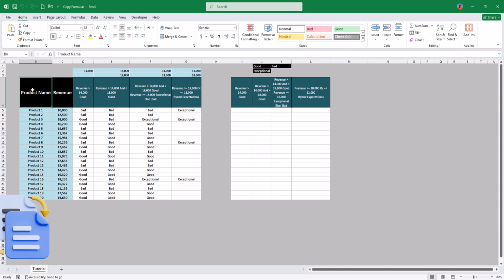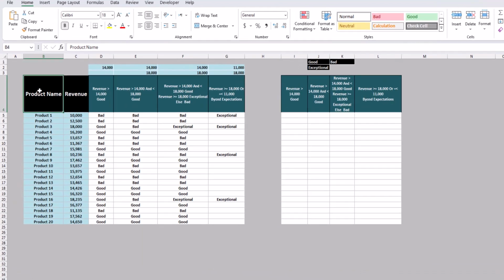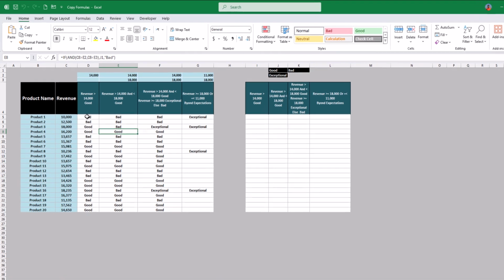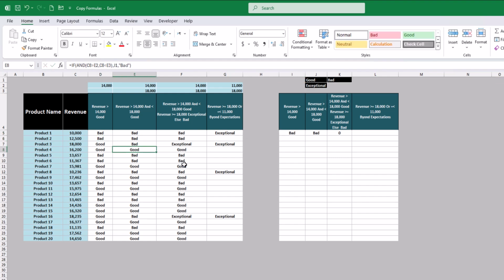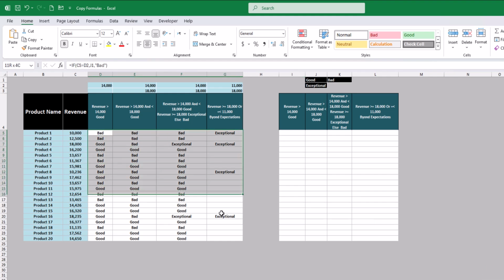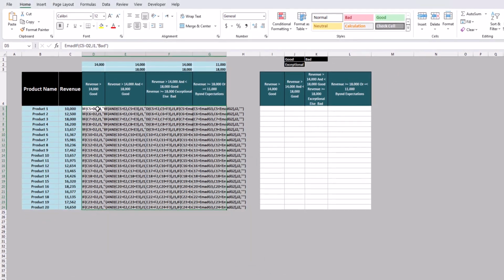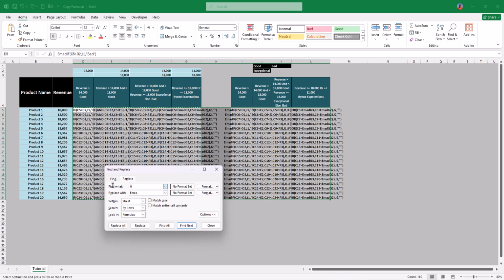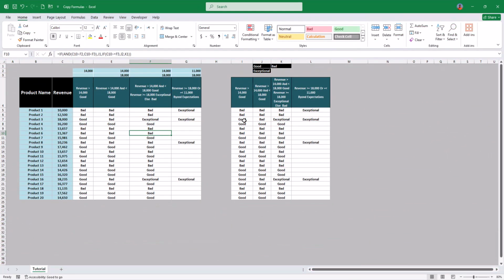How to Copy Formulas Without Changing References in Excel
Do you want to Copy Formulas Without Changing References, Are you tired of Excel changing your formulas when copying them across tables or ranges? In this tutorial, you'll learn the exact steps to copy formulas without changing cell references using absolute referencing and advanced tips. Whether you're working with tables or custom ranges, this guide will help you save time and avoid common errors.

IFERROR Function Explained in Excel | 2 ways to use